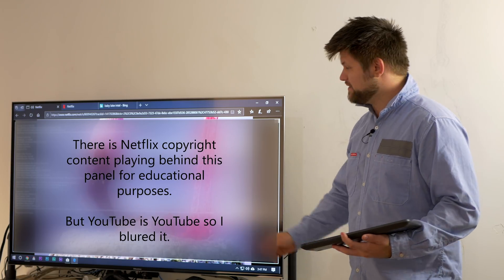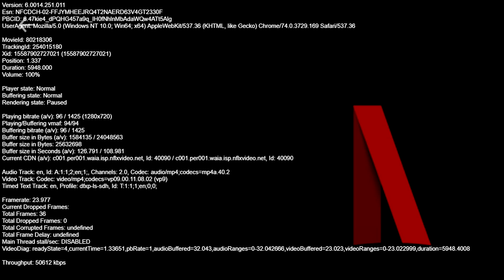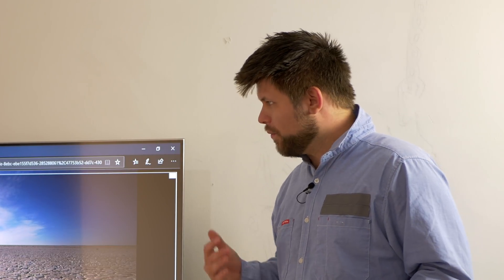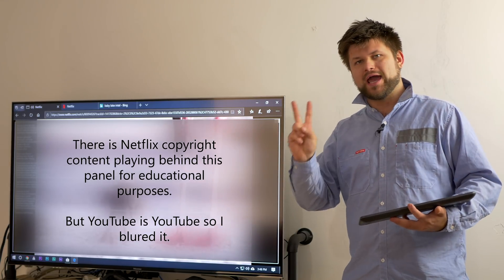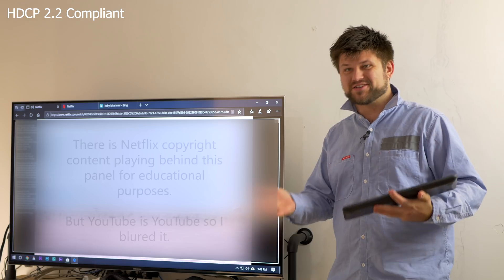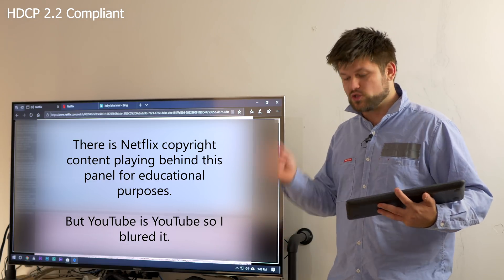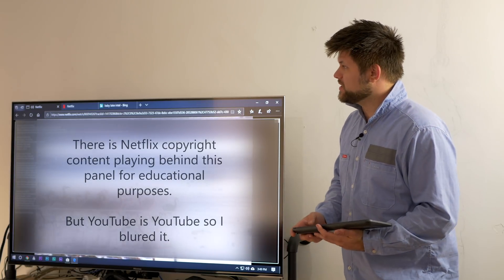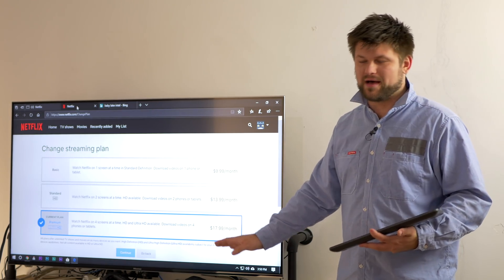How to watch 4k Netflix on a Computer | Tech Man Pat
WinX DVD Ripper - convert DVD movie to MP4 for watching on iPhone, Android

WinX DVD Ripper assists people to convert any DVD to MP4 video and 1:1 backup DVD to ISO on
Windows (10 ) without quality loss. Powered by GPU-acceleration, it can convert a full DVD
movie in just five minutes without quality loss.

In this video we look at what you need to do to watch 4k Netflix on your Intel PC. From your CPU to your graphics card you need to check it all.

Some other notes that are not covered by this video.

To stream from the built in tv smart app it must have HEVC:

In addition to being a smart TV, your TV also has to have a built-in HEVC decoder. This is what enables the TV to decode the Netflix 4K signal properly.

You can also watch 4K Netflix using Apple TV 4K with a compatible TV.

Not all streaming devices can stream 4K, also you home wifi needs to be fast enough.

Friends! Do you want guaranteed NBN Speeds? Sick of the ‘big’ providers who just don’t care or can't provide the service? With 10MATES you get lightning fast speeds, High-spec unlocked modems & great customer service.

Use our link below to sign up with 10MATES NBN and choose your bonus!